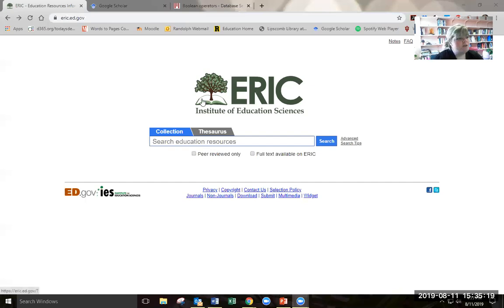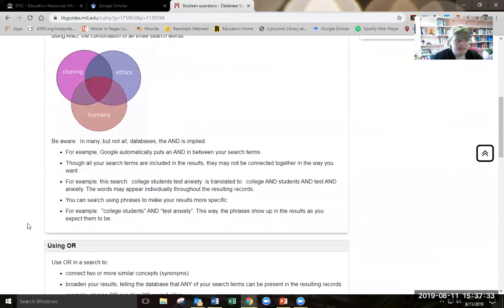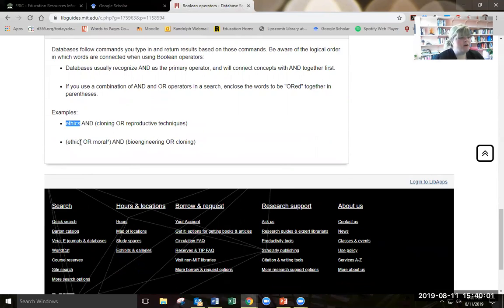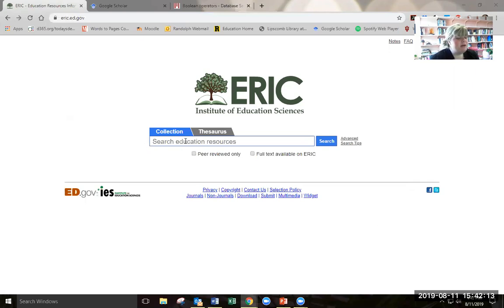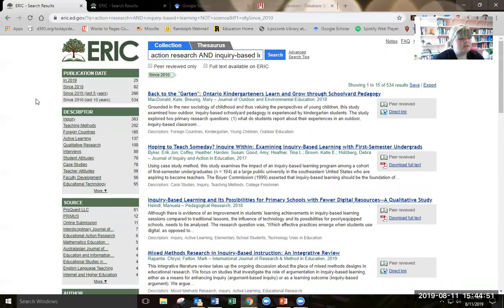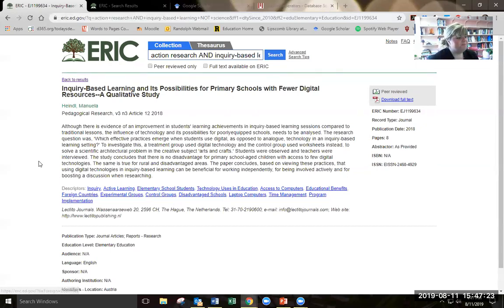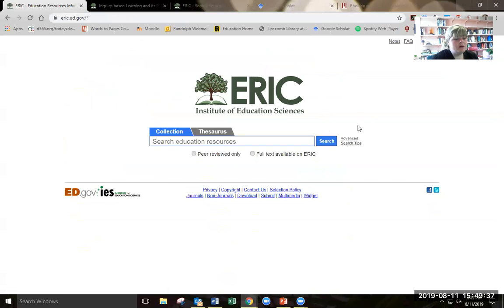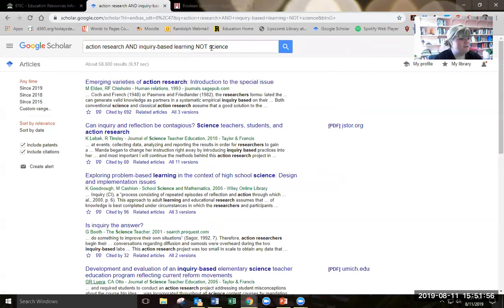Effectively Searching the Scholarly Literature Using ERIC and Google Scholar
In this video, I describe Boolean operators and how they can be useful when conducting a systematic review of scholarly literature. I then use ERIC (the Education Resources Information Center) and Google Scholar to look for literature related to K-12 education. This video was created for K-12 teachers interested in learning more about action research.